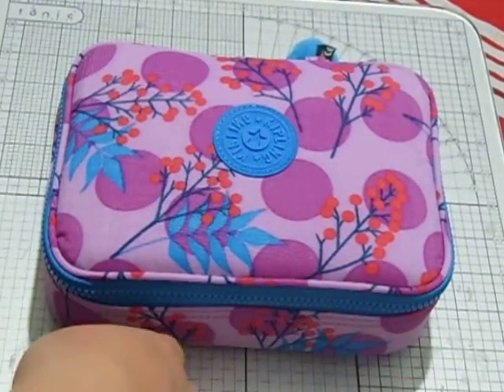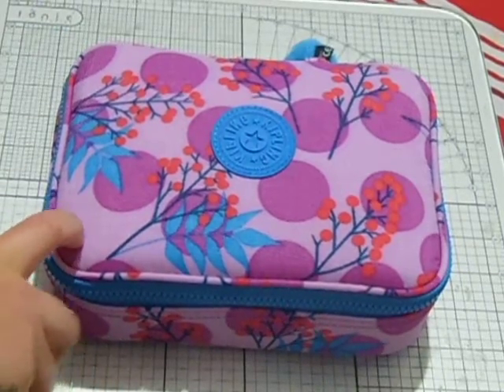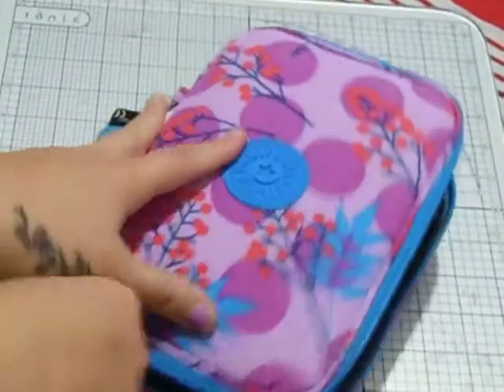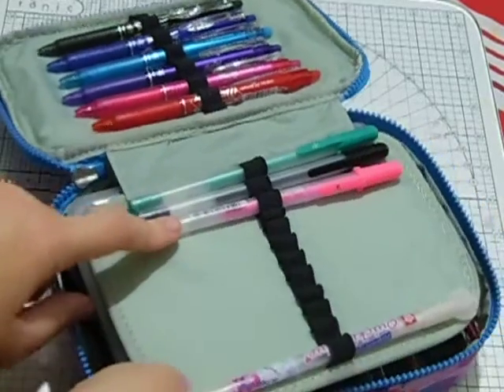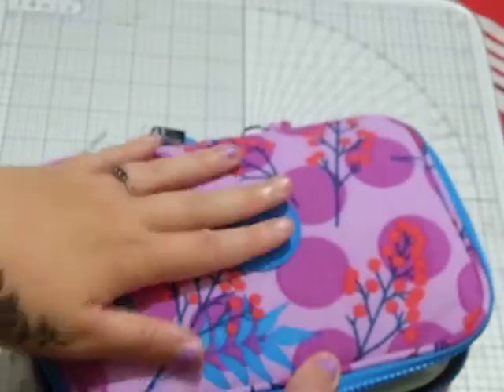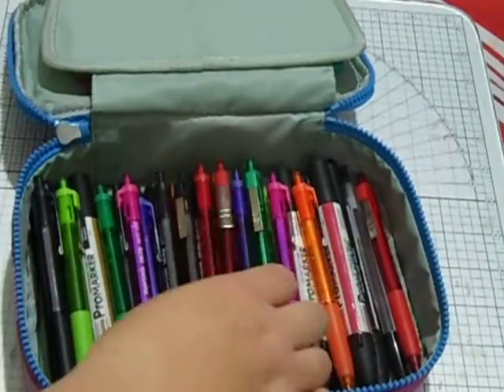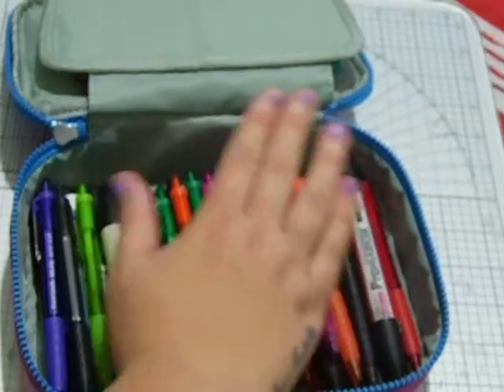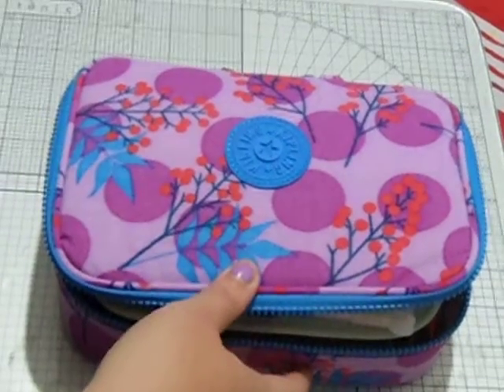whats in my pencil case tag / Kipling 100 pens case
whats in my pencil case tag, i tag anyone who is watching to do the same :)  sorry about my horrid nails i couldn't find the nail varnish remover :D